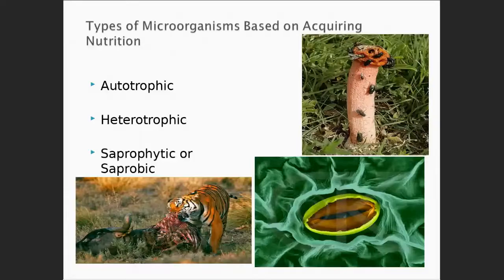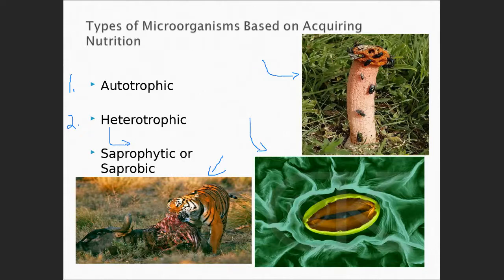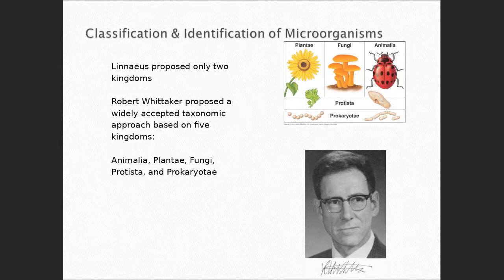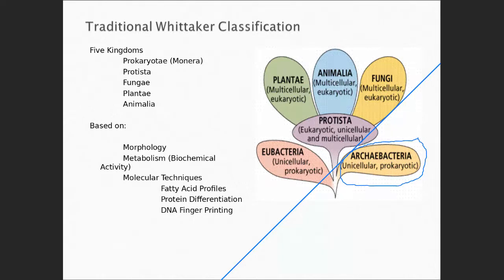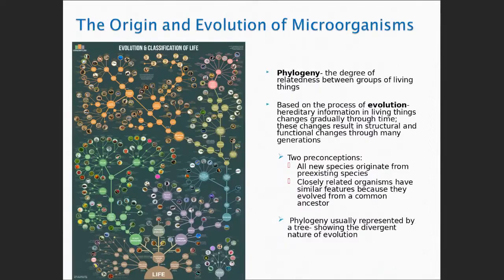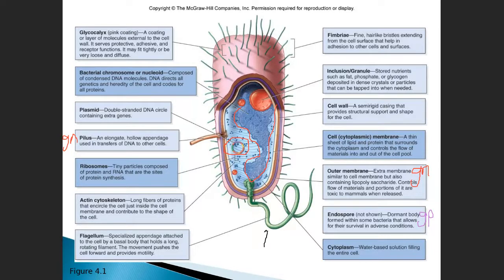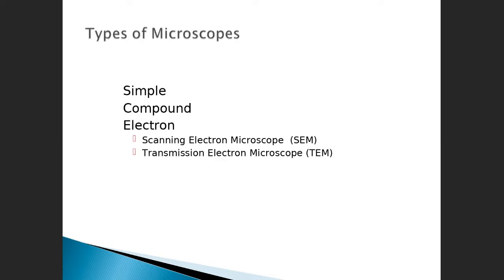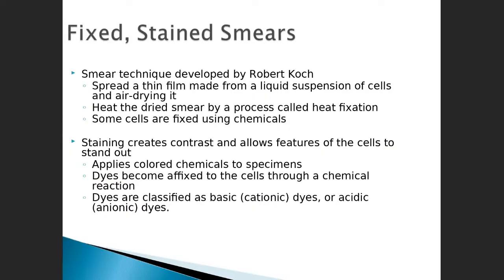Microbiological Tools and Prokaryotic Cell Walls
The video discusses nutrient acquisition, Taxonomy, Phylogeny and microbiological tools.